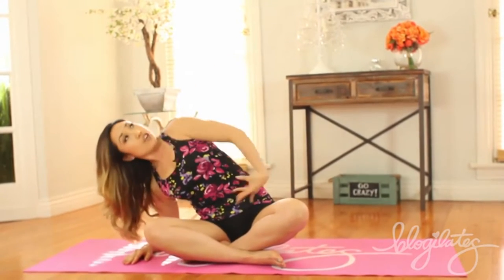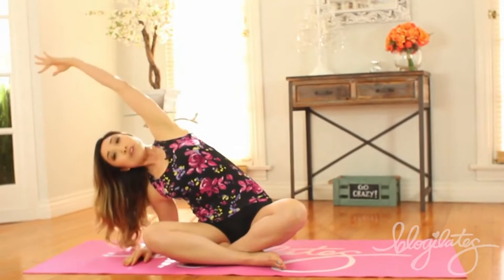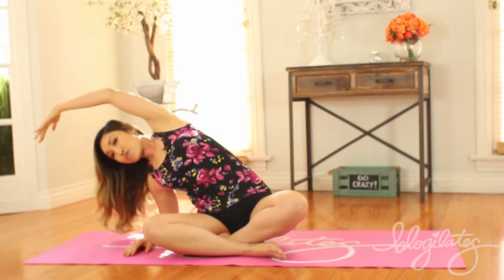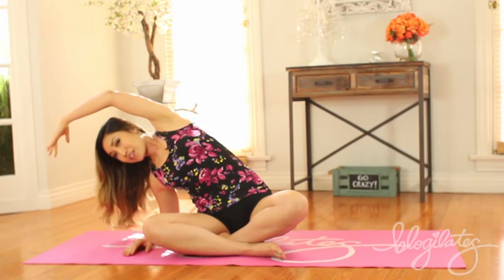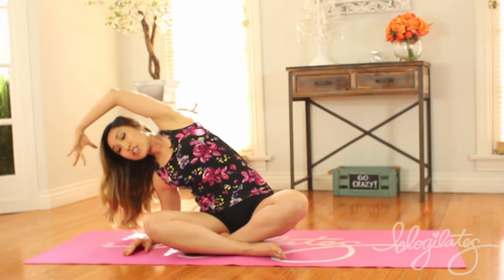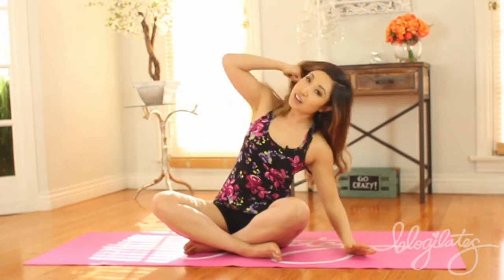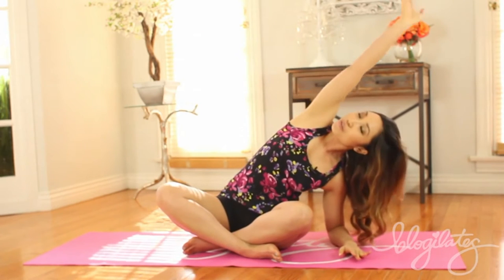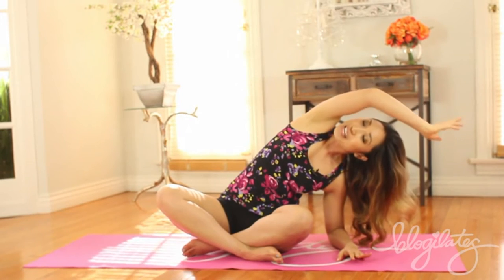Relaxing Stretching Exercises: Half Rainbow | Fitness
Stressed? Tired? Want to relax, fast? Blogilates founder and YouTube pilates guru Cassey Ho shows you how to do the half rainbow stretch, which will help you relax in just a few minutes.

[TItle Repeated]
[Repeat Link]